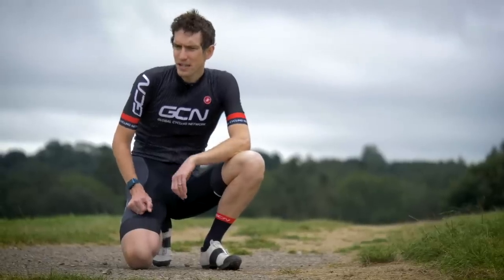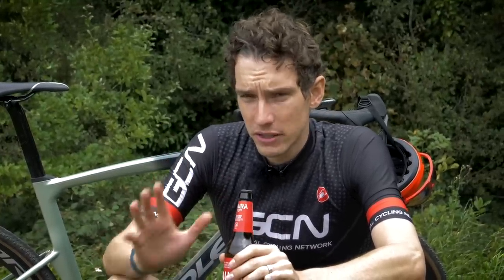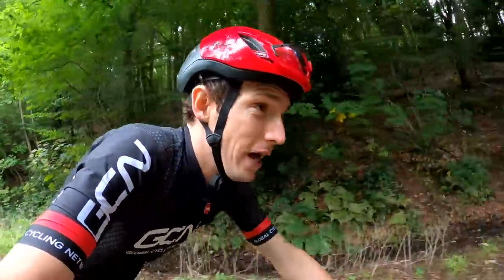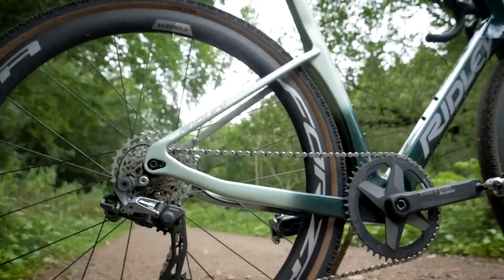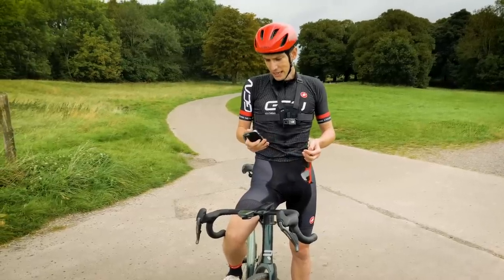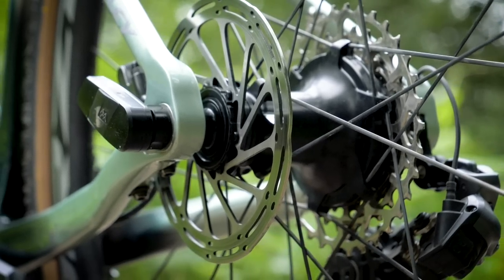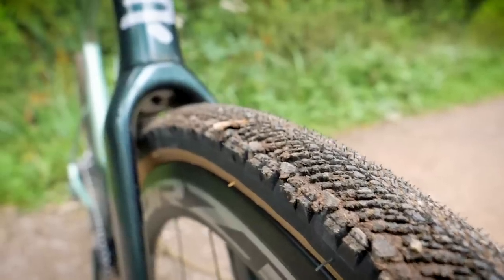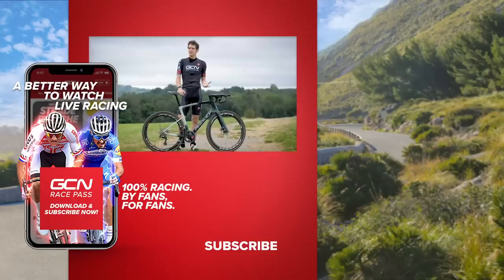The Fastest Gravel Bike In The World? NEW Ridley Kanzo Fast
Gravel cycling is a lot of fun regardless of what speed you're riding. But, despite this, everyone wants to cycle a little bit faster, don't they? Regardless of how fast you ride, aerodynamics play a huge part in speed - better aerodynamics let you ride your bike faster and further! With this in mind, Ridley have released the Ridley Kanzo Fast. Only 4 watts slower than their dedicated aero road bike, the Noah Fast, this might well be the fastest gravel bike in the world.

In association with Ridley Bikes: ridley-bikes.com

If you'd like to contribute captions and video info in your language, here's the

Wild Birds - Marc Torch
Sonrisa - Vendla
Revolt - Luwaks
Mozart in the Park - Pure Indigo
Lost in Atlantis - Smartface
Haw Par Villa - Ooyy
Gold in Our Pockets (Instrumental Version) - Tigerblood Jewel